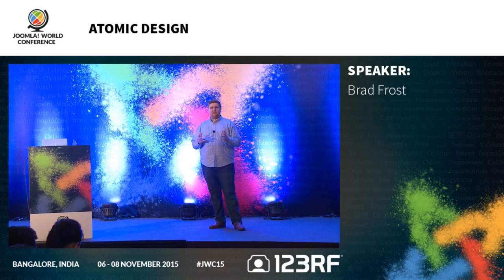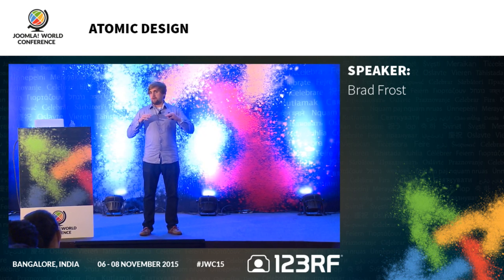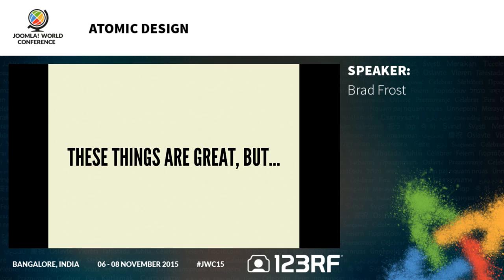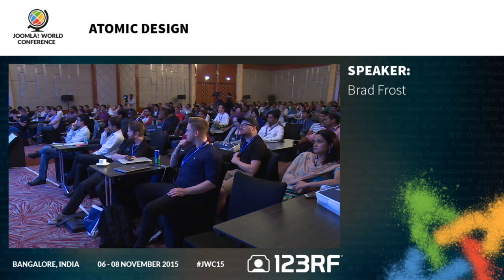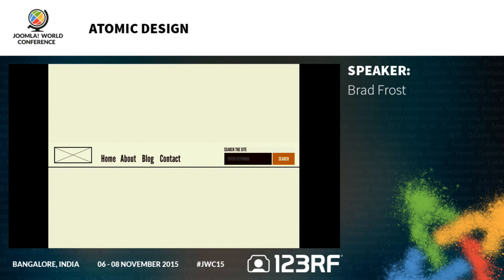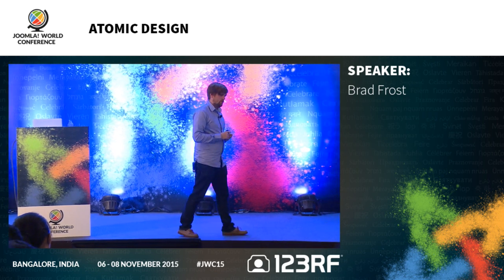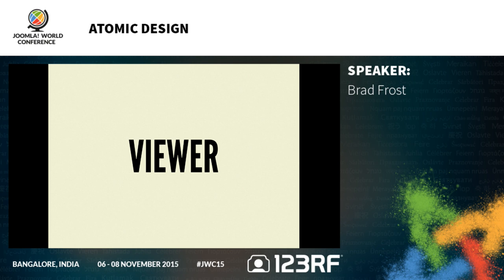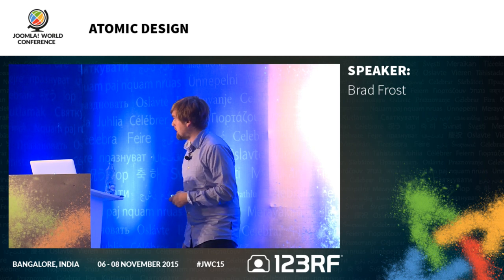JWC 2015 - Atomic Design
2015 Joomla World Conference in Bangalore, India. November 6-8.

Friday 12:30 - 13:15 - Grand Ballroom

Atomic Design with Brad Frost

Over the past few years, we’ve seen the web community create style tiles, element collages, style guides, pattern libraries, and a slew of other tools in order to break interfaces down to their atomic elements. Our interfaces are going more places than ever before, so this shift is essential to help us better understand what our websites consist of in order for us create smart, scalable, maintainable designs. I’ll introduce atomic design, a methodology for creating robust design systems. I’ll cover how to apply atomic design to implement your very own design system in order to set you, your organization and clients up for success.